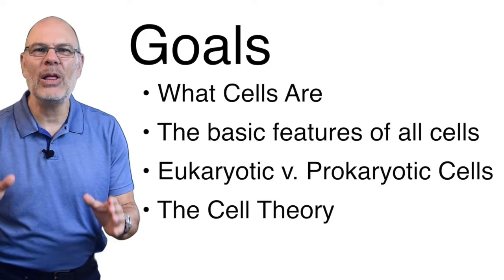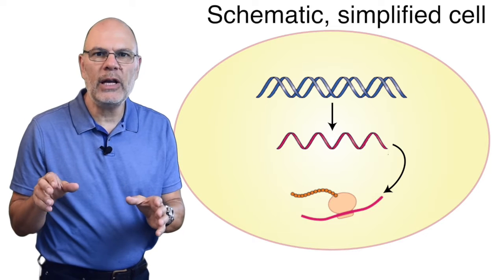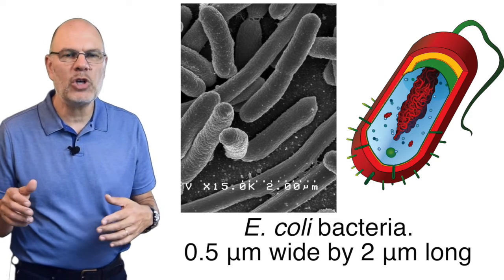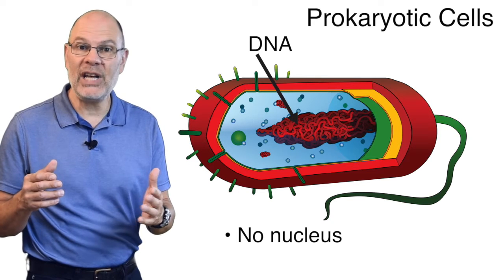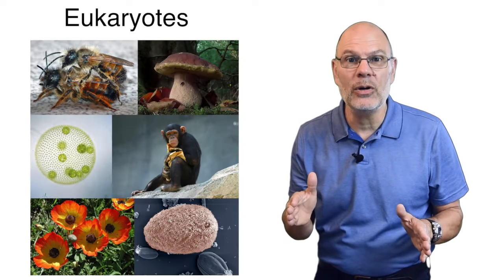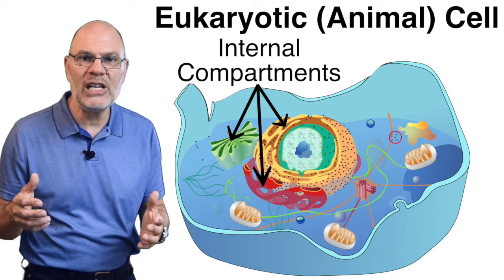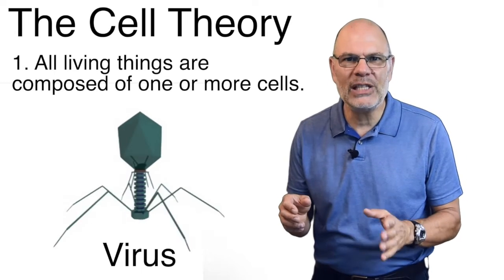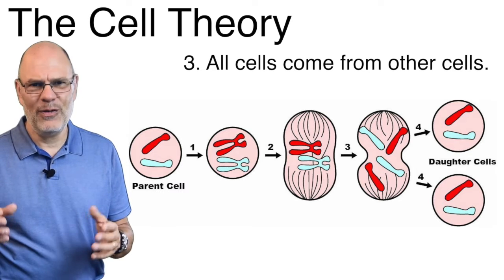Cells, an Introduction: Prokaryotes, Eukaryotes and the Cell Theory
Guaranteed 4 or 5 in AP Bio!
In this video, Mr. W explains
1. The size of cells (visualizing things at the micrometer scale)
2. The basic features of all cells
3. The differences between eukaryotic and prokaryotic cells
4. The cell theory.
The material in this video serves as an introduction to  AP Biology Topic 2. The accompanying tutorials provide students with a way to master all the material related to cell structure and function in the AP biology curriculum.